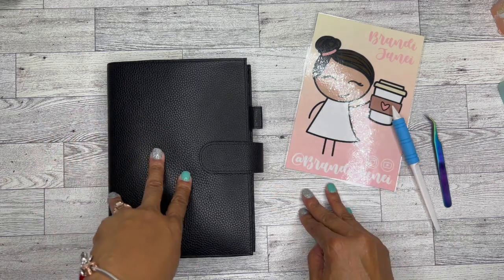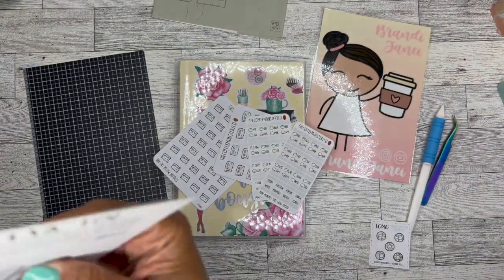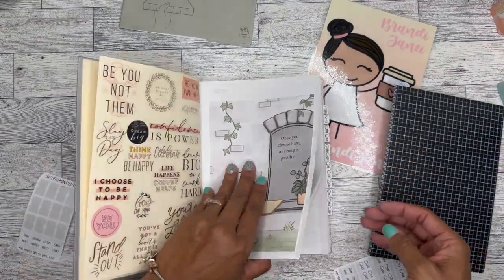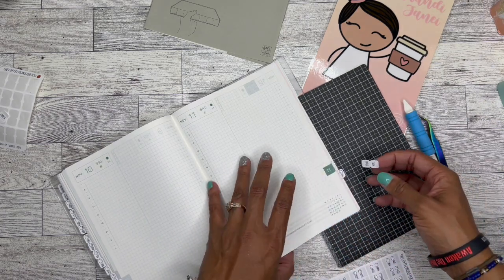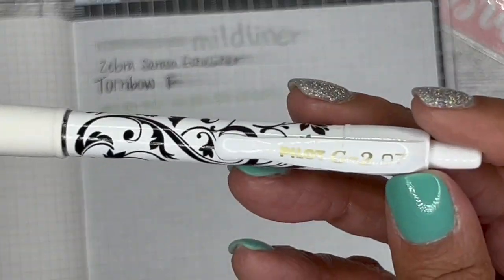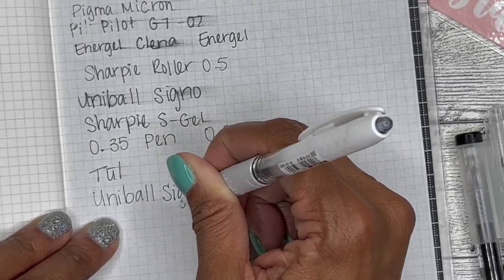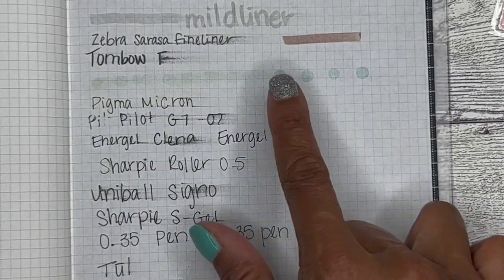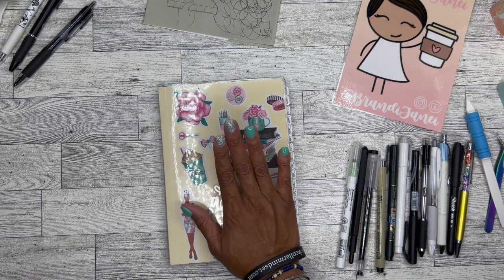Hobonichi Cousin 2023 | Set Up Part 2 Featuring @TheCoffeeMonsterzCo | With Pen Test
Thank you for visiting my channel today! I am so excited about my Hobonichi set up using tabs from @TheCoffeeMonsterzCo.  Thank you to @smittenagenda7129 for the words of affirmation page.  I really love having it in my book.